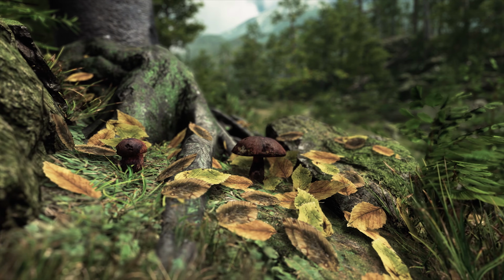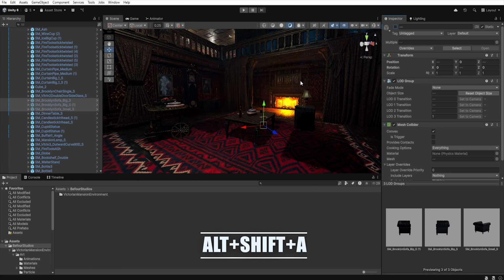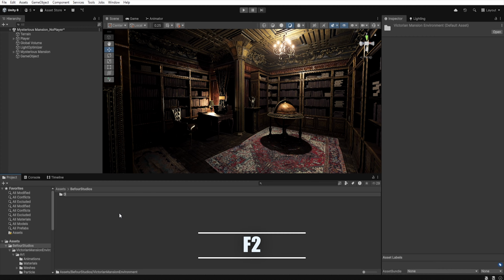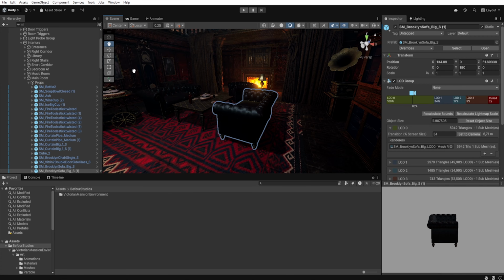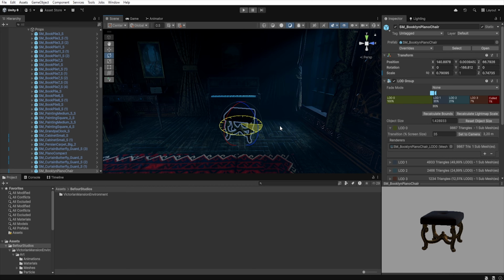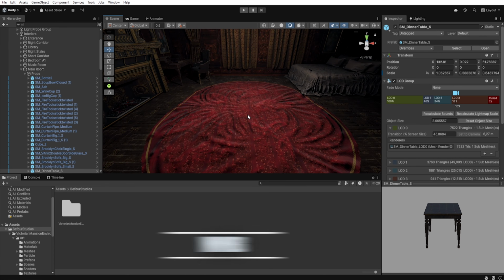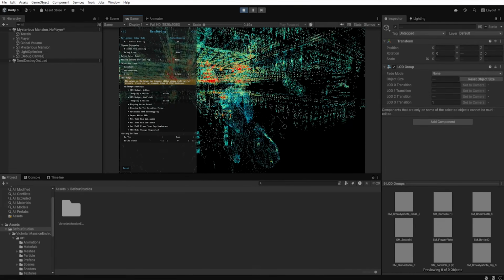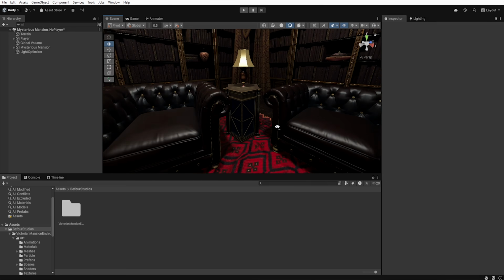20 Shortcuts I Use Most Often In Unity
Hi:) Since it’s still the holiday season and it doesn’t make much sense to publish longer tutorials because fewer people spend time at the computer (which is a very good thing), this time i create another quick video for you, in with i will show you 20 shortcuts I use most often in Unity:) Maybe you don’t know some of them, and they’ll come in handy when creating in Unity:) Have a great week:)

- My English is not very good but I hope it won't disturb you too much:)

 20 Shortcuts Worth Knowing in Unity 6

🎬Timeline:
Soon...